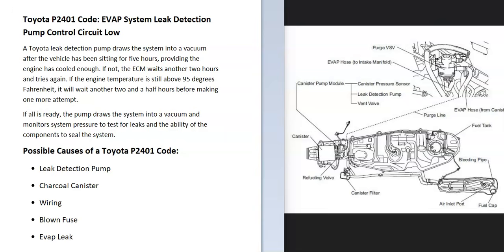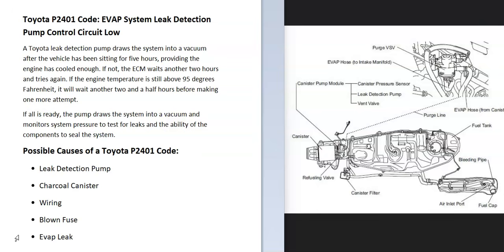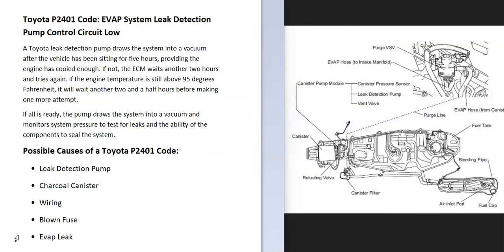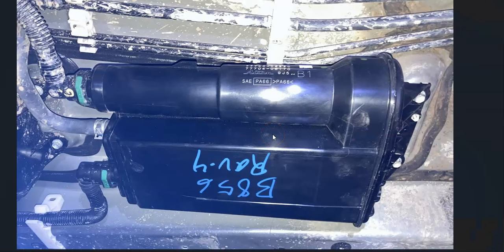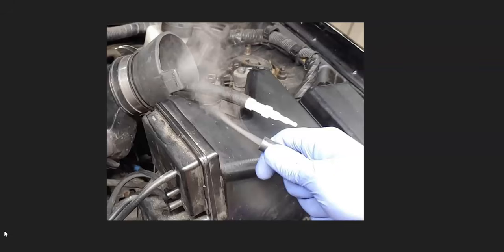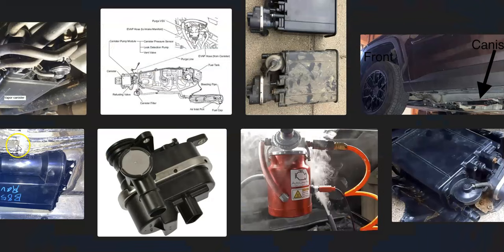Causes and Fixes Toyota P2401 Code: EVAP System Leak Detection Pump Control Circuit Low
How to fix a Toyota P2401 code: EVAP System Leak Detection Pump Control Circuit Low
Link to Smoke Machine